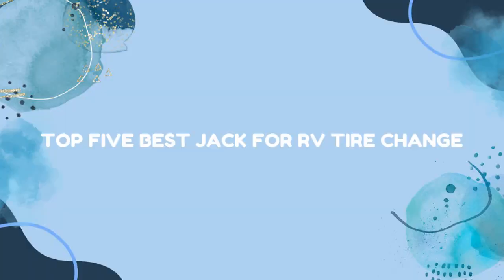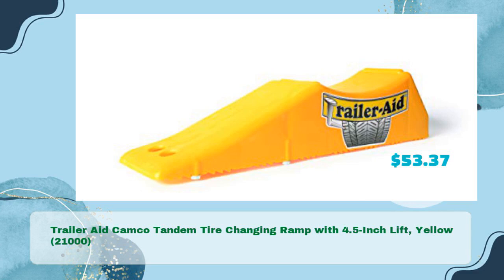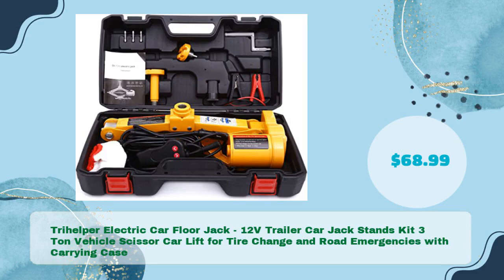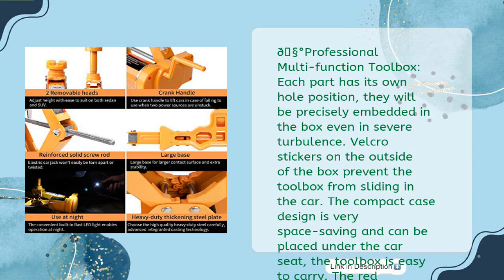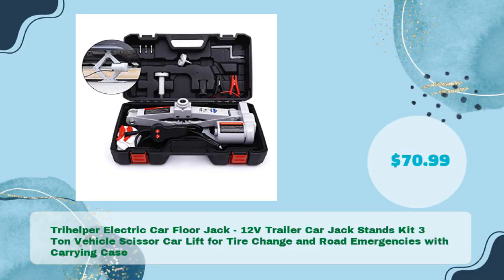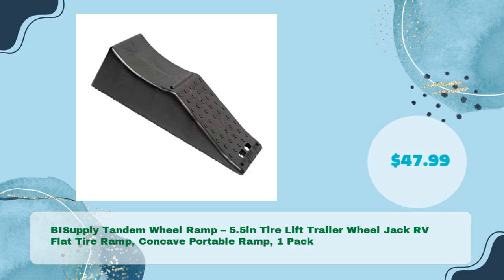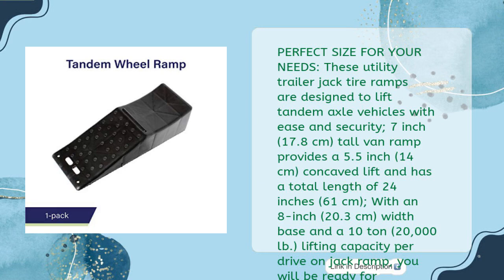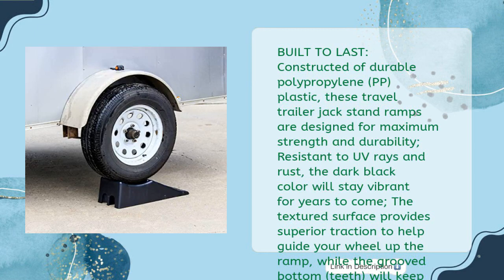TOP 5 BEST JACK FOR RV TIRE CHANGE 2023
Links to the best jack for rv tire change 2023. We've researched the best jack for rv tire change 2023 on Amazon and make a top five list to save your time and money.